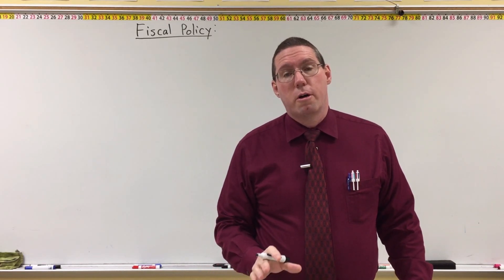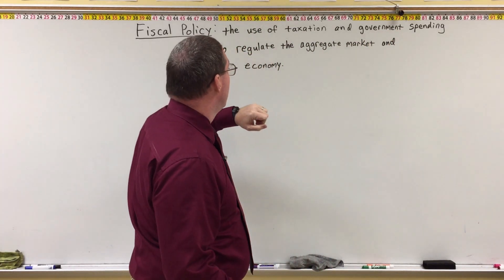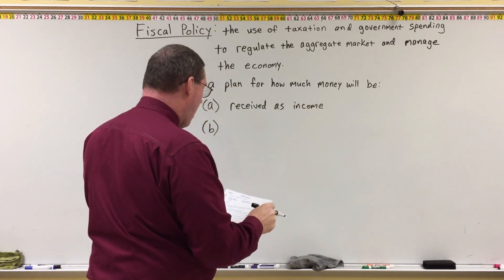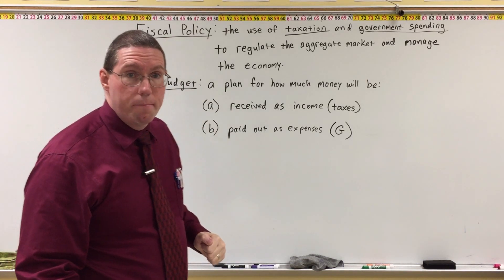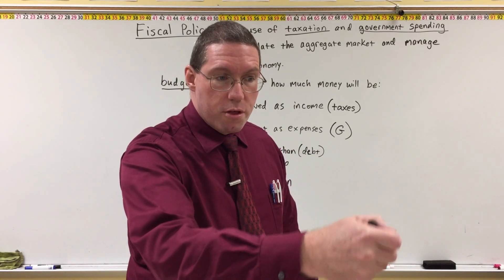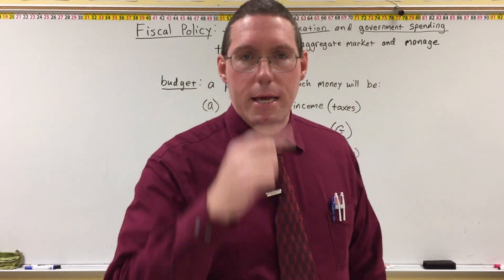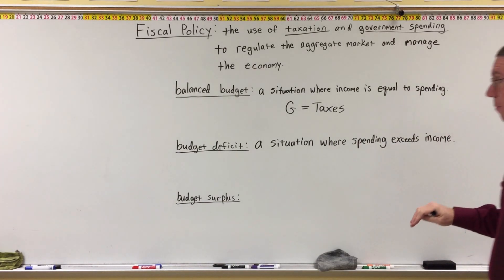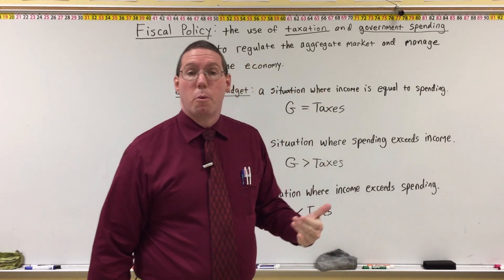Fiscal Policy & The Budget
Professor Ryan explains the basics of the federal budget in terms of income (taxes) and expenditure (government spending).